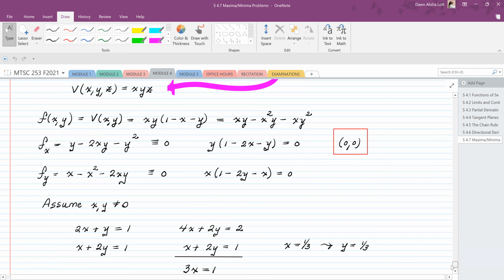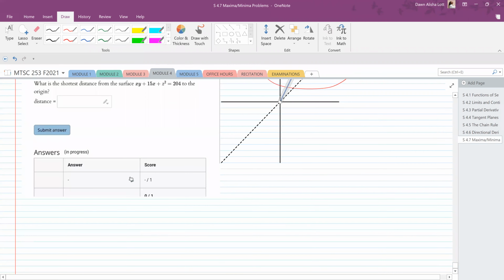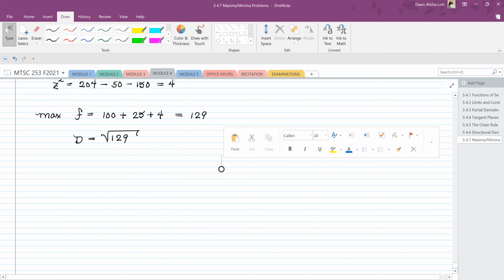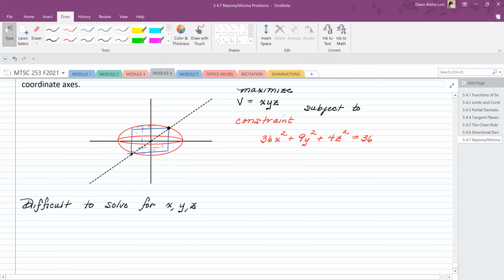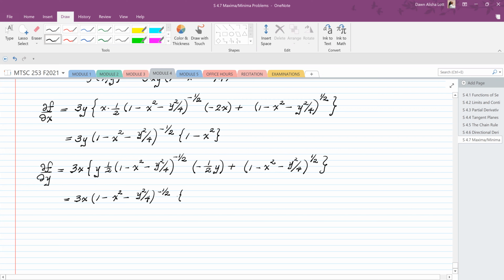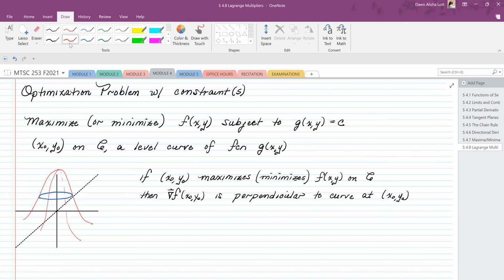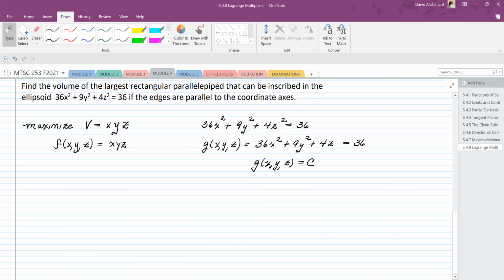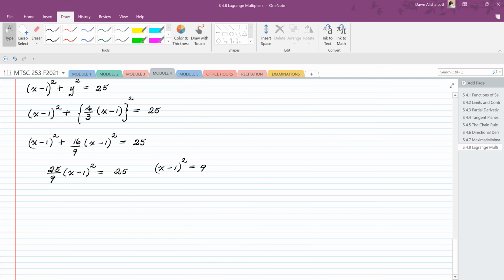MTSC 253 S 4.7 Maxima.Minima Problems, Part 3